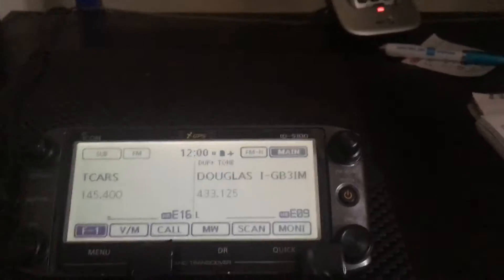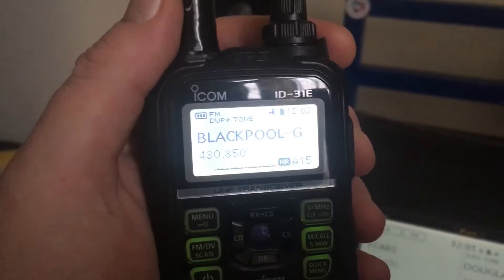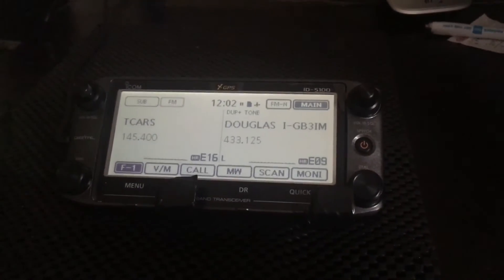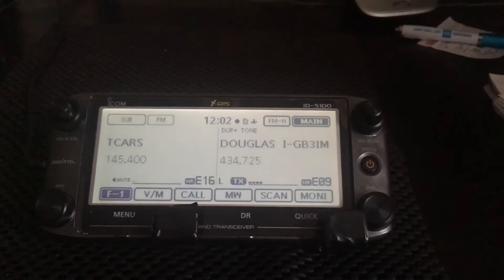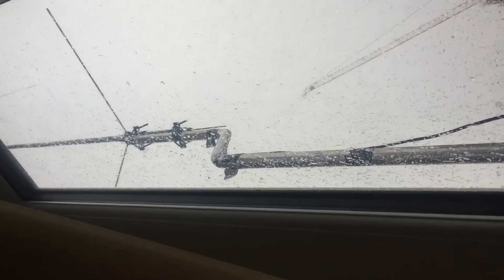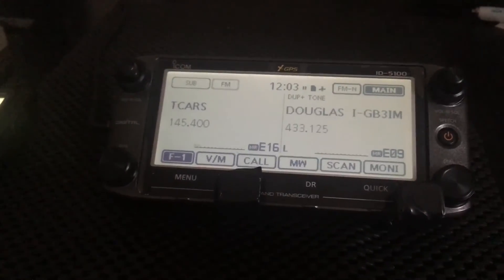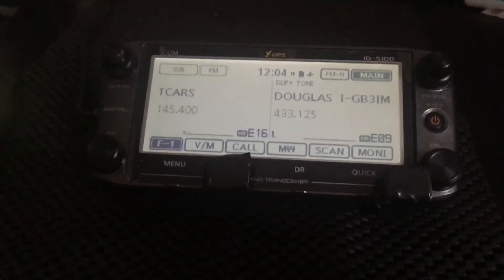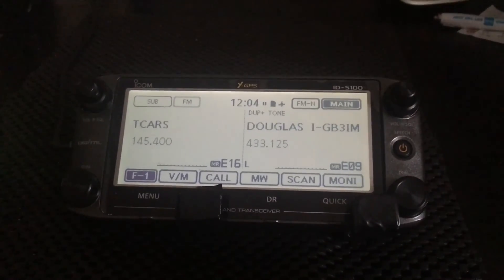I’d 31 and Id 5100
Dimond srh805s (stubby ) rocks 😂